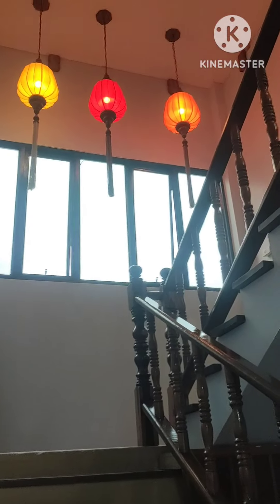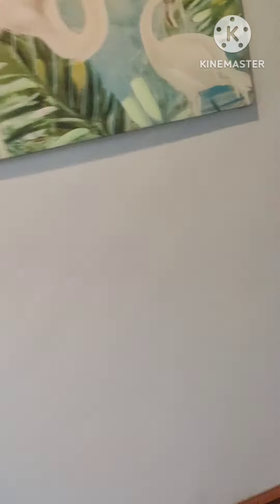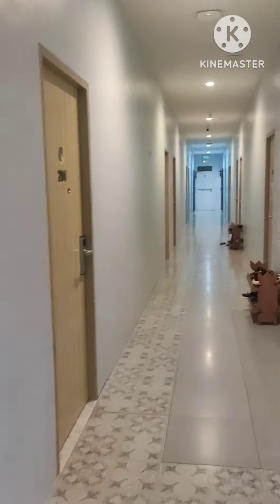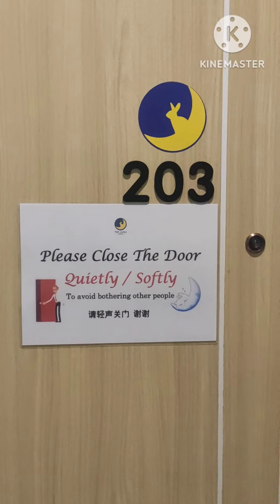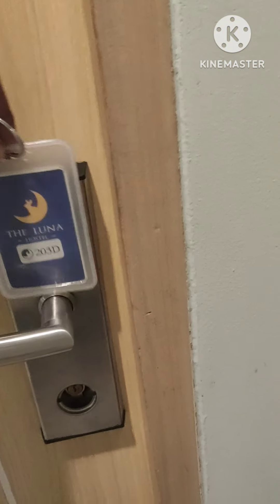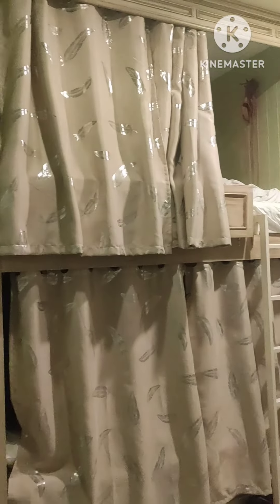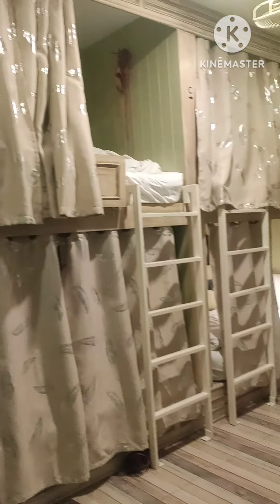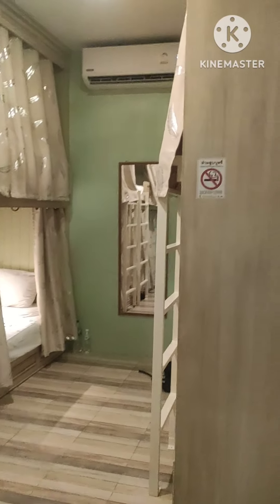Phuket The Luna Hotel